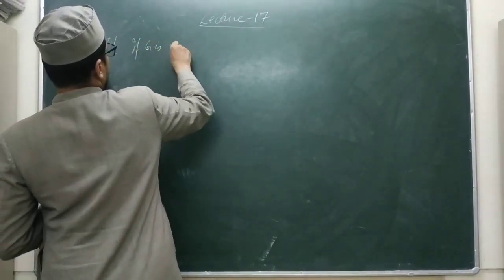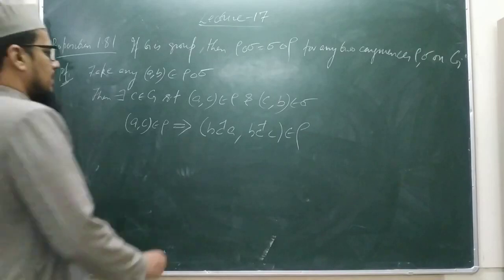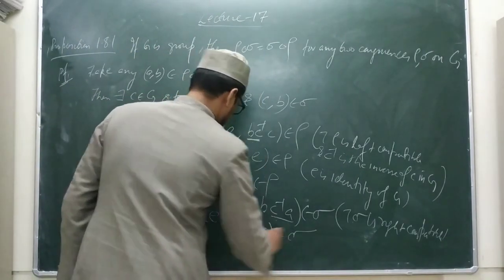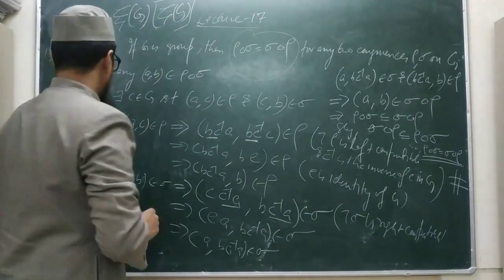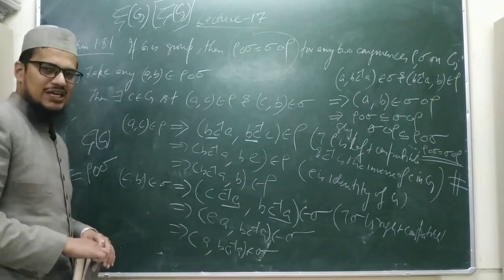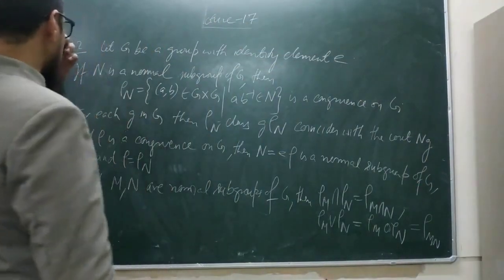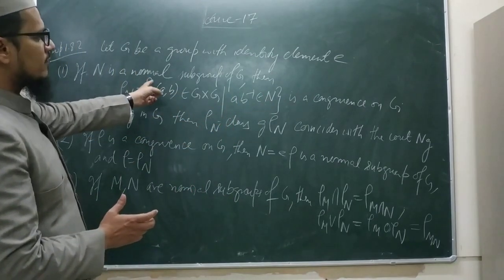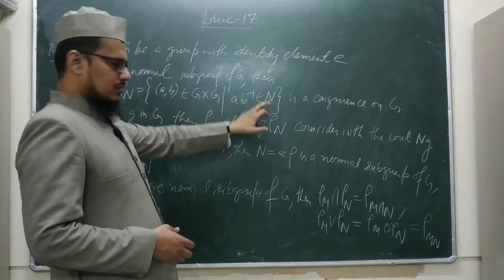Semigroup theory lecture 17 remaining part